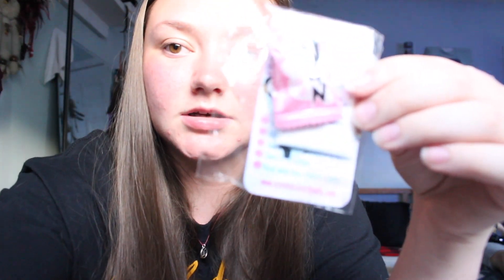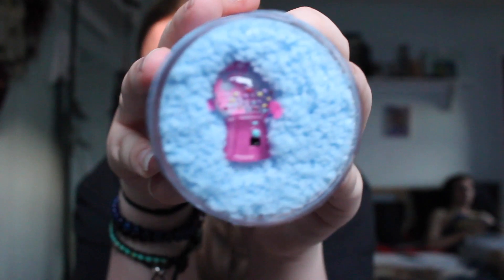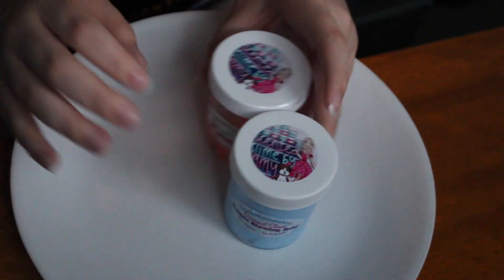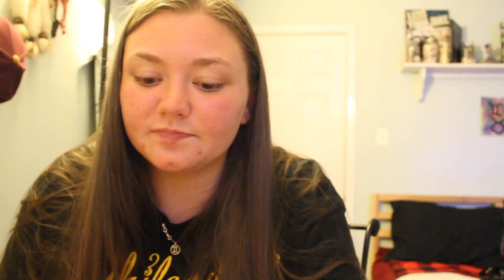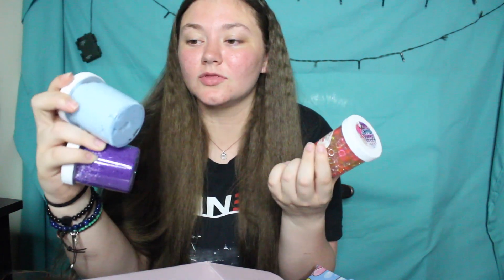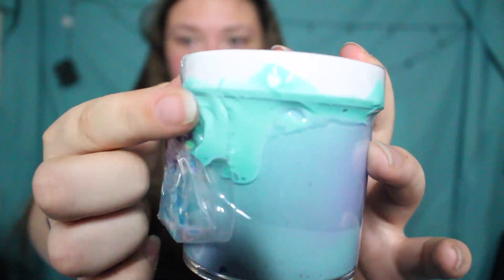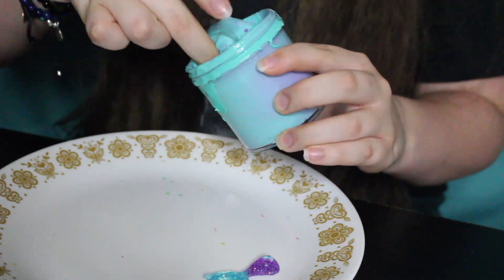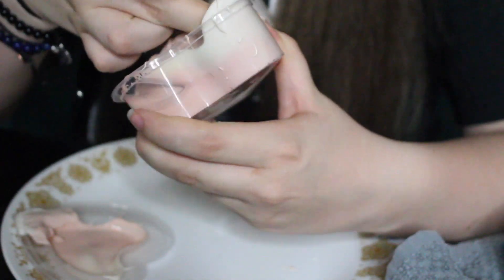Spending $100 On Popular Instagram Slimes | I got scammed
Heeeey guys!! In today's video I tried out slimes from the popular Instagram pages ScentedSlimesByAmy & Kawaii Slime Company !! The results were interesting!

Main Instagram - @badxmami
Photography Instagram - @ashleybostelle